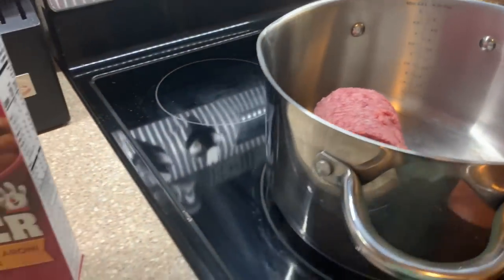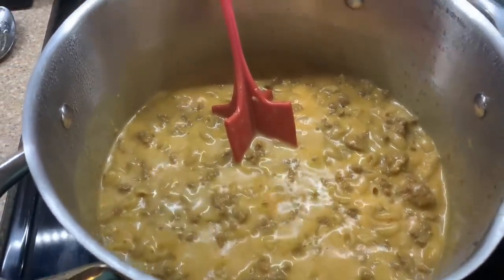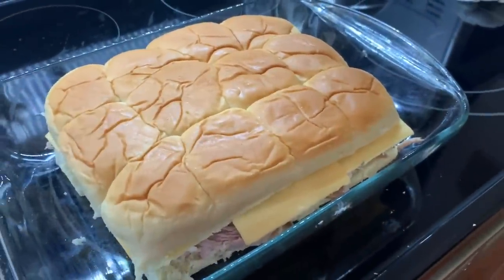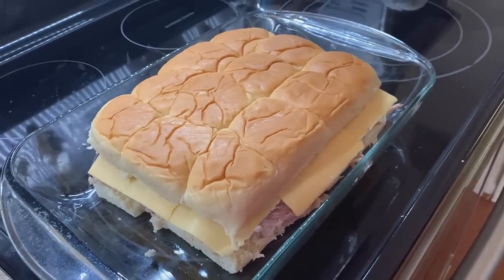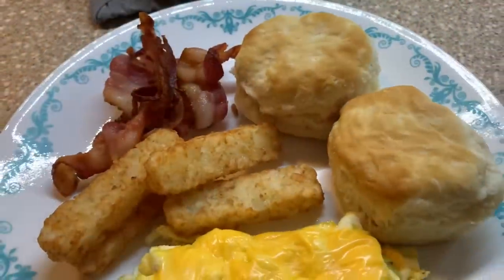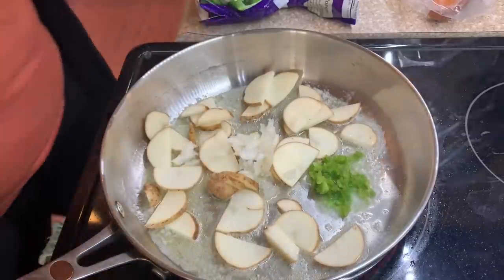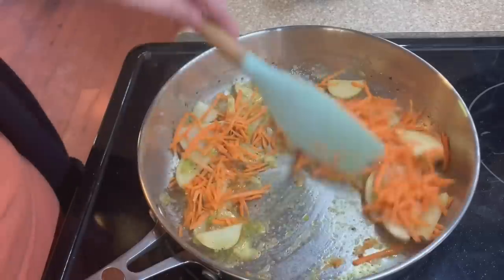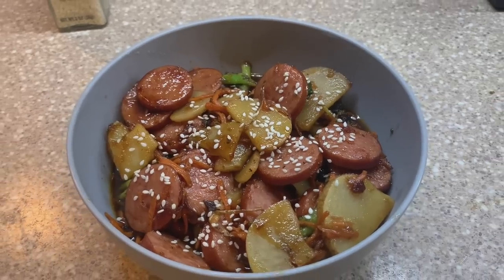What’s For Dinner || SHOP FROM HOME MEAL IDEAS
What’s For Dinner || Easy Shop From Home Meals

southernwife_everydaylife

SuckleBusters:
Clucker Dust:

Killer Hogs

Complete Seasoning

Dutch Oven

Slow Cooker

Meat Chopper

Cutting Boards:

Thermometer (smoking/grilling)

Food Thermometer

Music 🎶
iMovie